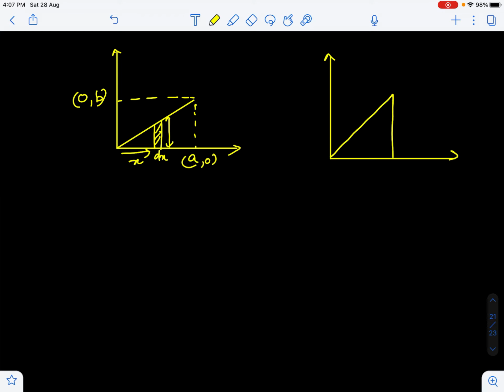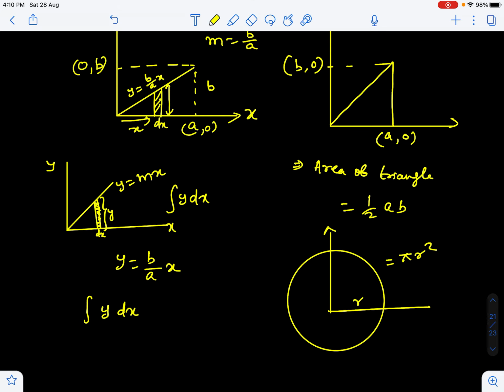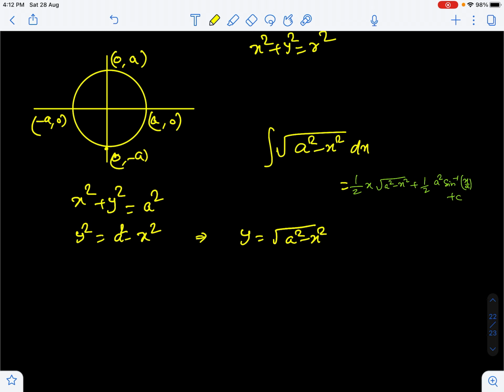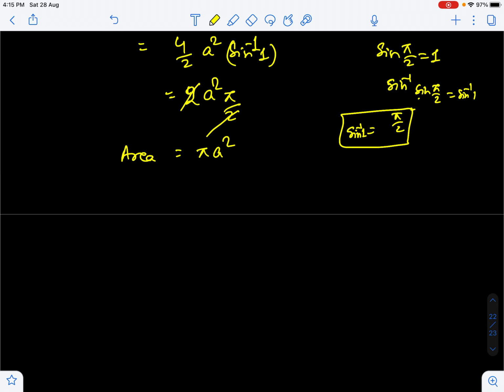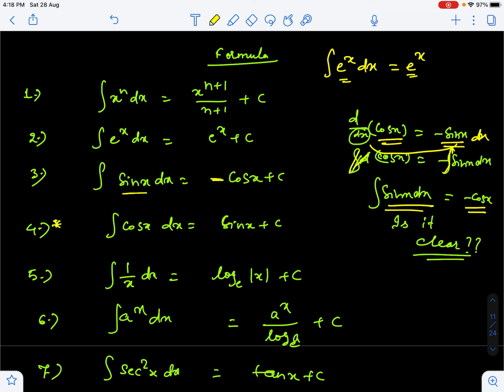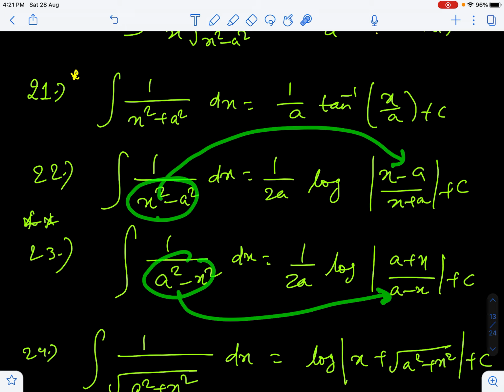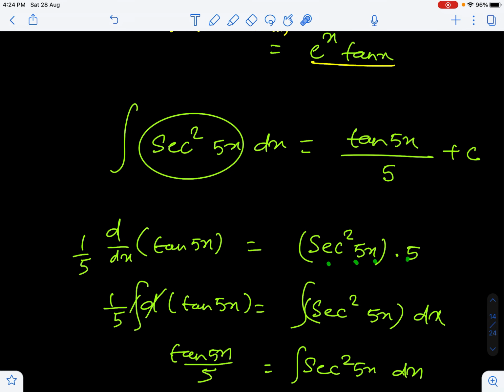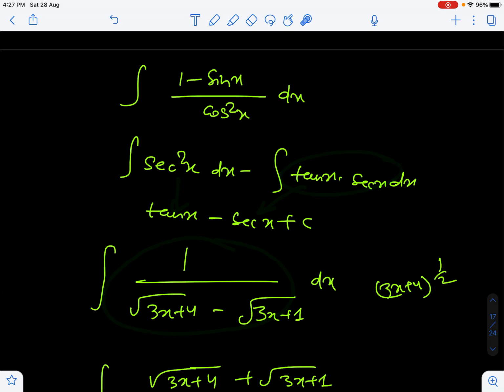Basics of Integration